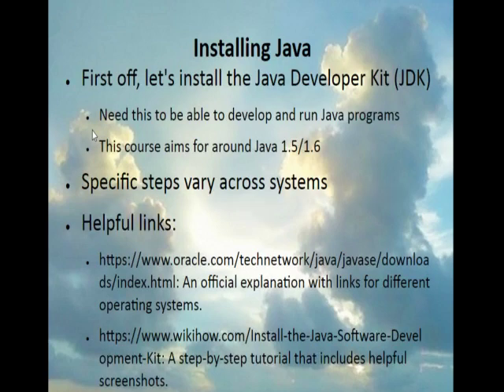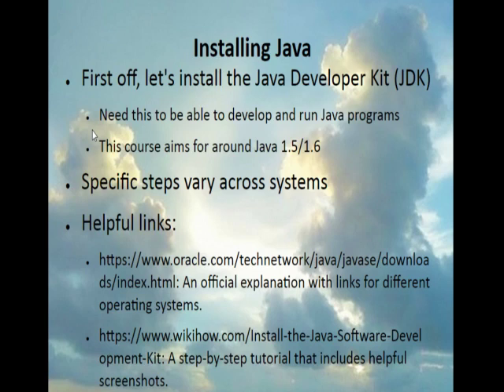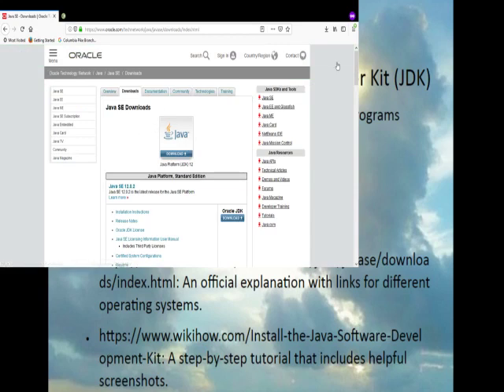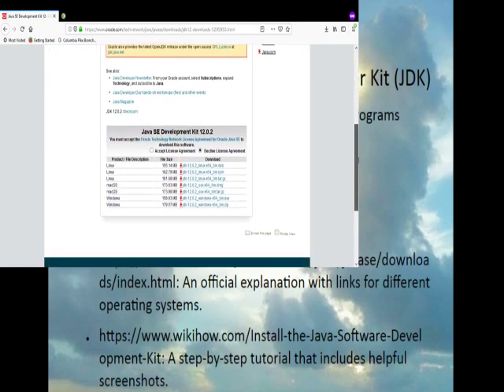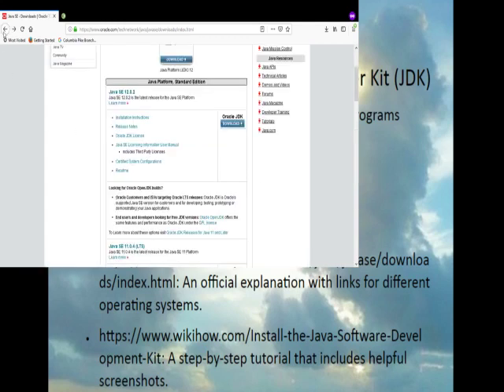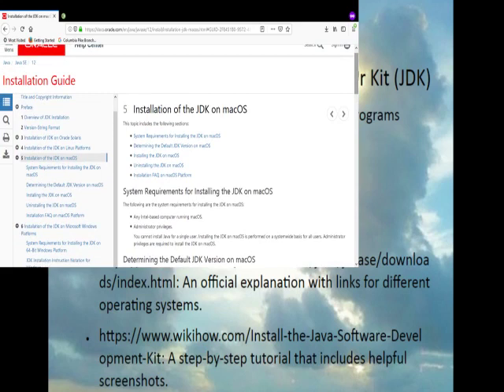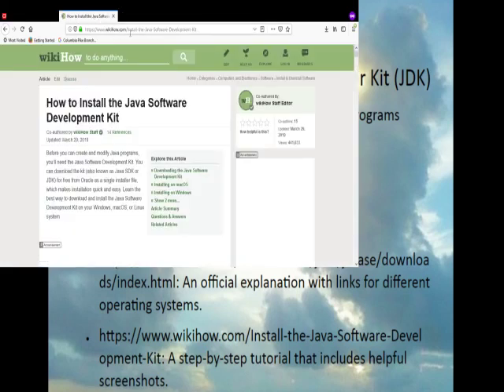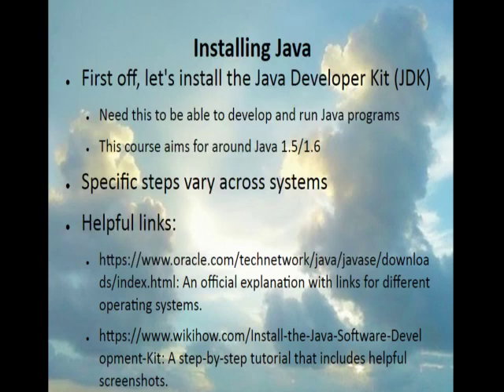Getting Set Up With Java, Part 1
I am putting together a course on Teachable.com, called the Fun of Computer Science.  It uses video games to teach Java programming and computer science.

I'm uploading some of the videos to Youtube.  I'm still working on the videos and lectures, as they take time to plan and put together, and will add them to Youtube (and the course) on a weekly basis.

If you want to get updates on this course and when it will be available on Teachable, please sign up for the mailing list

In this video, I will explain how you can get started with getting the Java Developer Kit (JDK) installed and set up on your computer.